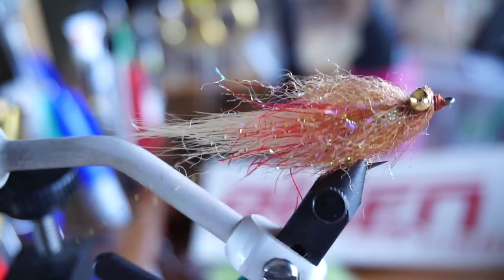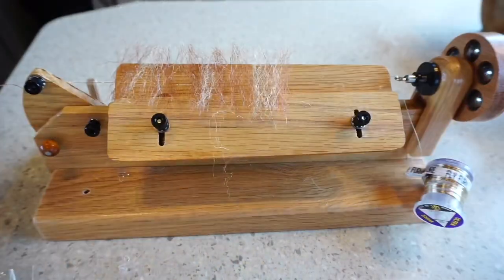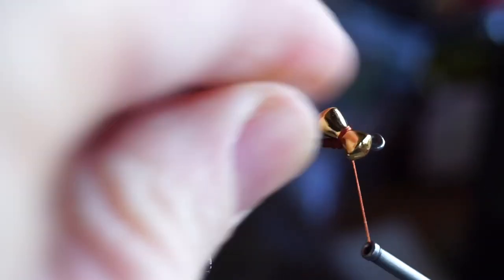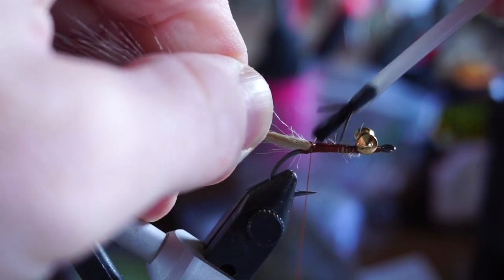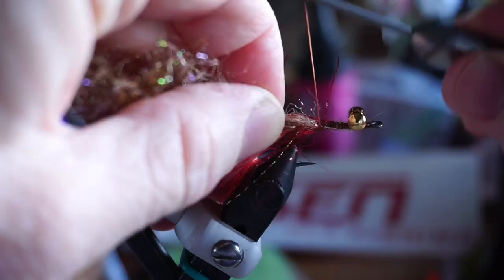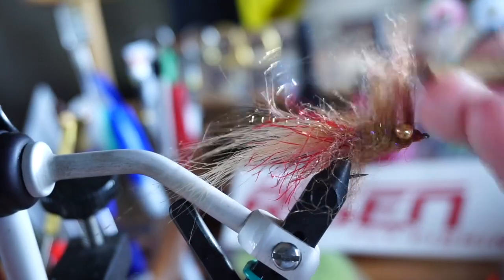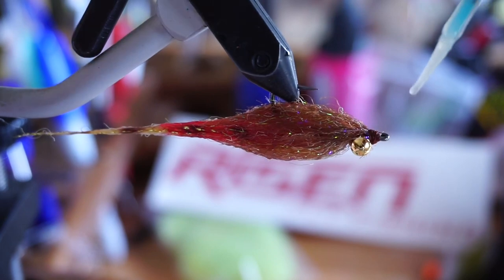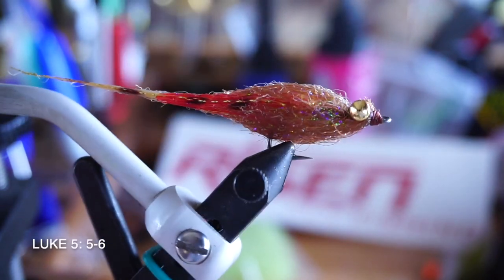Redfish Crack - The fluke of flies - McFly Angler Saltwater Fly Tying Tutorials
Redfish are a fish that are tough on flies, so a redfish fly should be very durable.  The redfish crack is an all synthetic take on the redfish slider, so it’s much more durable.  This fly can withstand a pounding and still comes up looking great!  And the fish love them.  In fact, my friend Paul from the YouTube channel killer fuzz uses these in a smaller size to catch sunfish.  Also I’ve used them for other saltwater species like speckled trout, and flounder.  They fish a lot like a jigged fluke if you ever fish conventionally.  And if so, you would know the soft plastic fluke is definitely a fish catcher!

I was told a guy by the name of Andy Packmore is the inventor of this fly.  He sure made a good pattern!

Thread: Veevus 140 power thread in Brown -
Weight: Brass Dumbbel eyes size medium-
Tail: Tan extra Select Craft Fur -
Flash: Gold krystal flash -
Marker: Dark Brown sharpie -
Collar: Red Polar Chenille -
Body: Custom Brush made from Congo hair or EP fiber and ice dub. -
Glue: Solarez Bone Dry -